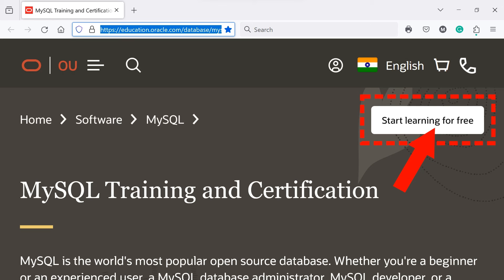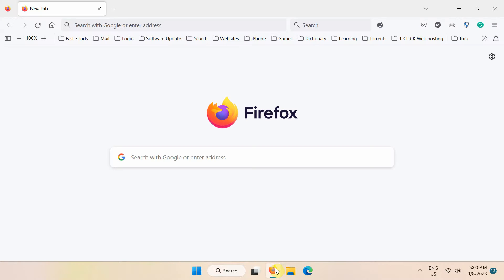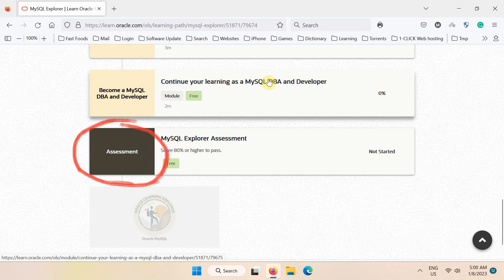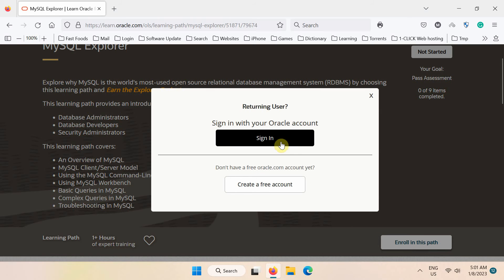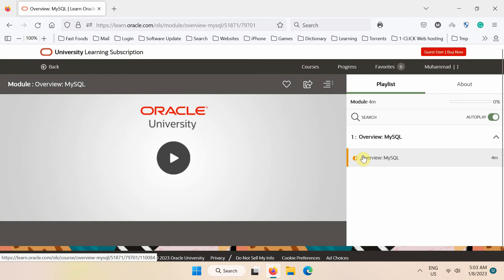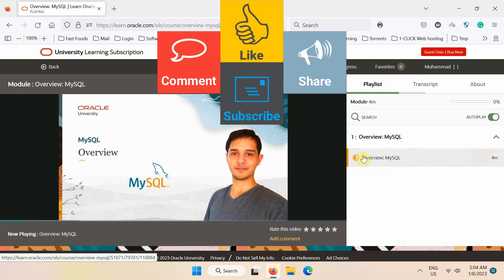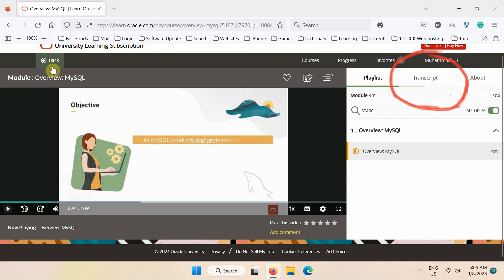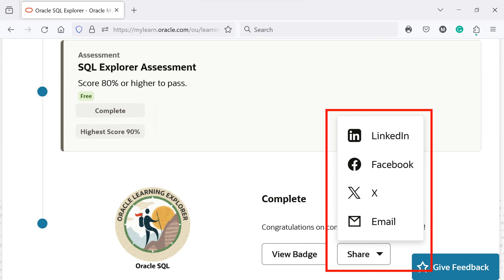MySQL Full Course with Certificate for FREE, Learn MySQL, MySQL Tutorial for Beginners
Learn MySQL full course for FREE, tutorial for beginners

Official Oracle MySQL free online training and certification from Oracle university